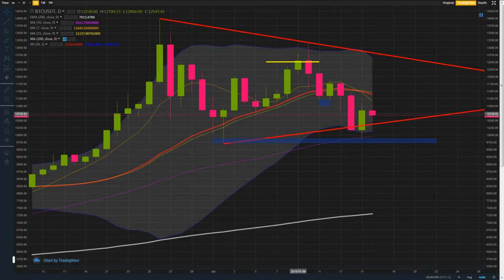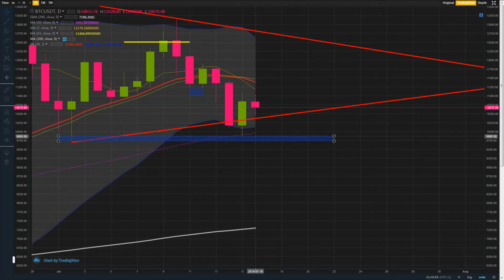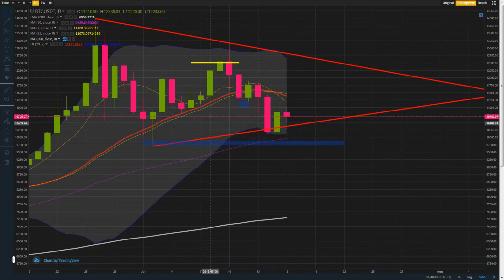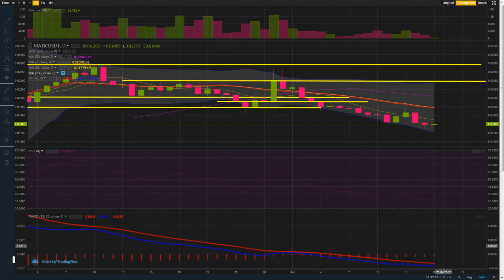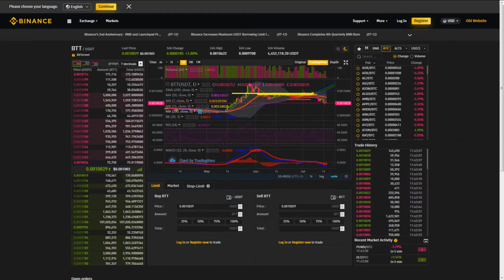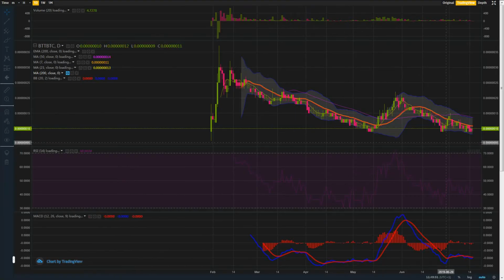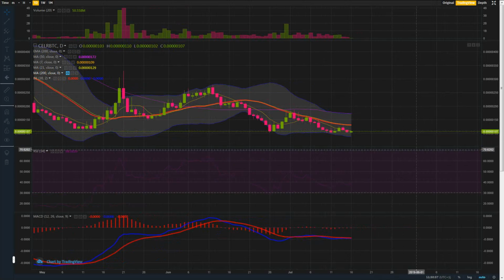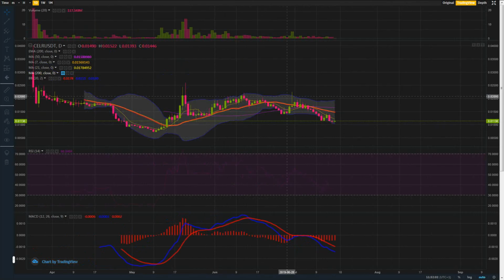BTC, Matic, CELR, BTT Daily analysis